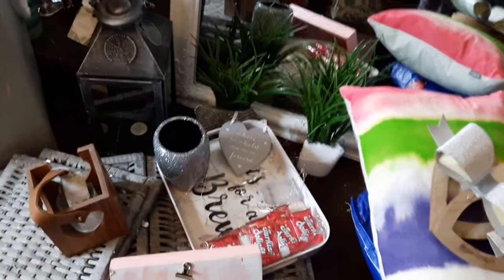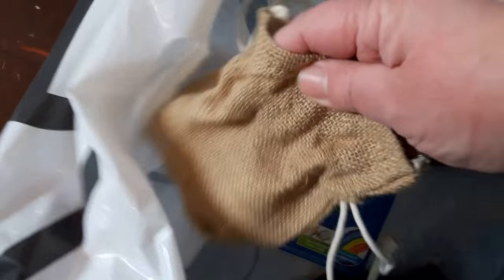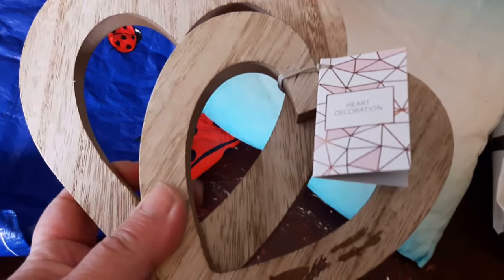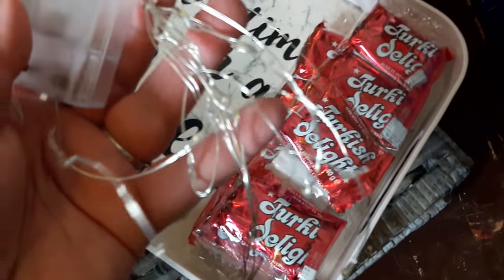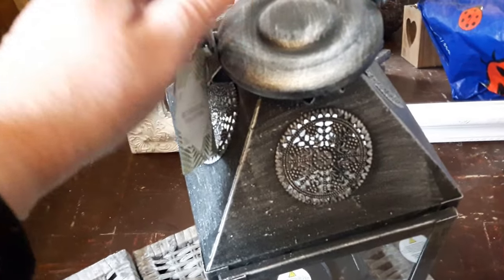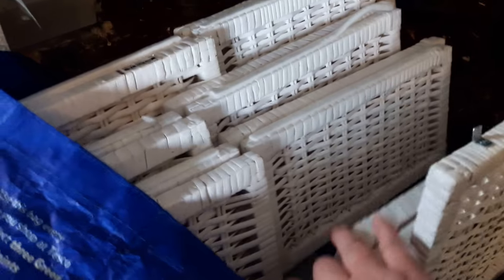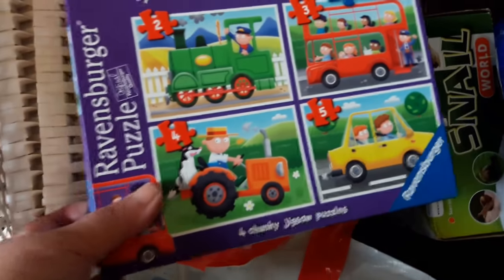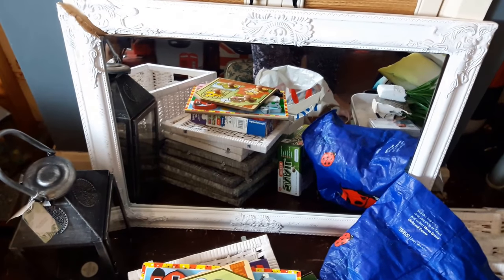Dumpster Diving at the Thrift Store Haul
These are the items we hauled from the dumpsters at the charity/thrift store.